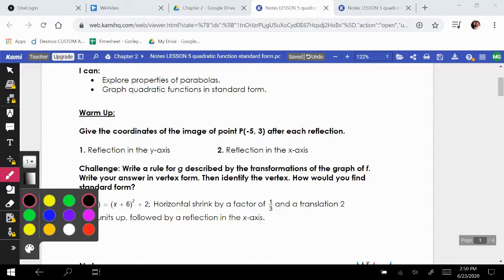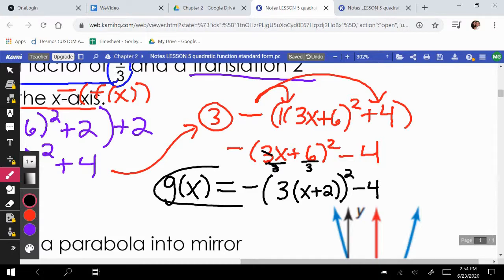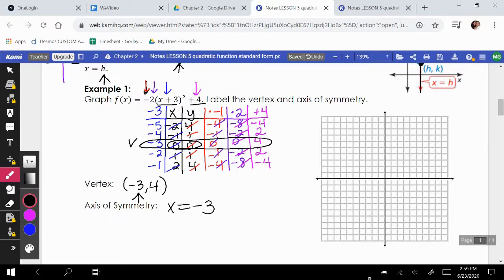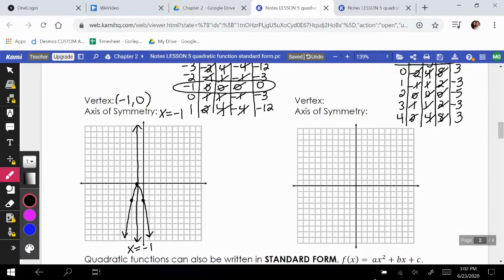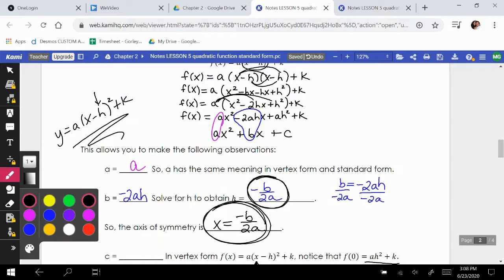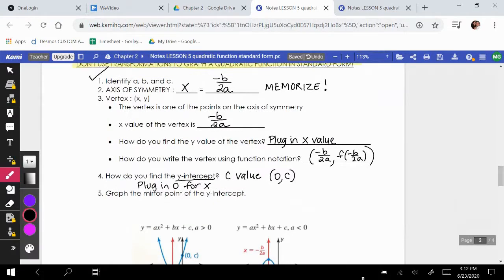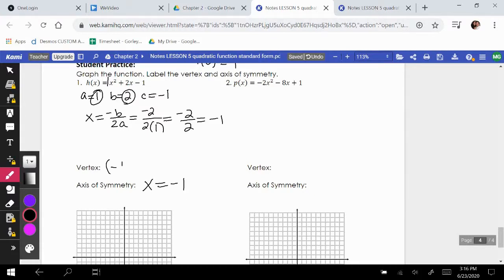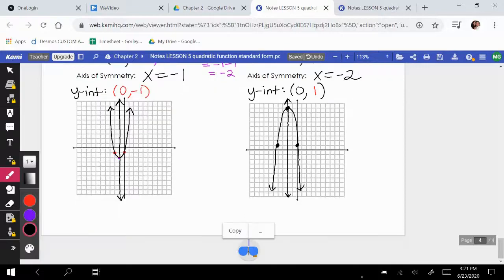Unit 2, Lesson 5(Updated)- Graphing Quadratic Functions in Standard Form(Vertex & AOS) 1592946805421